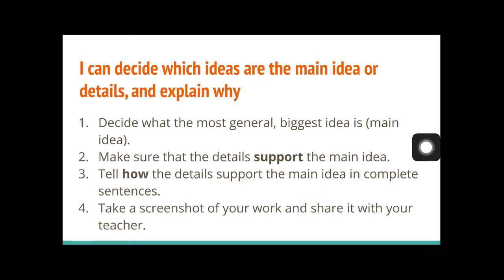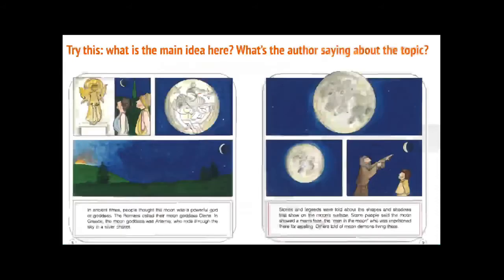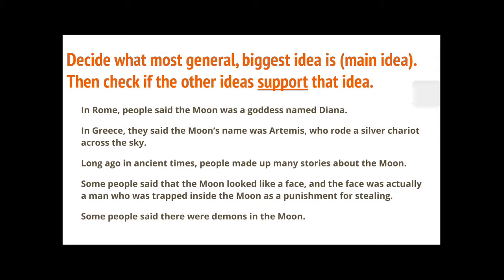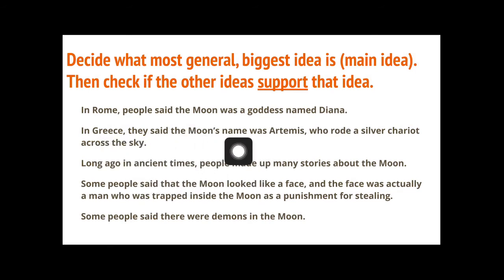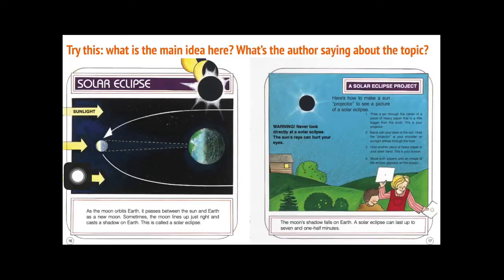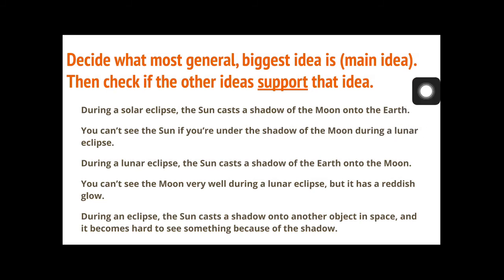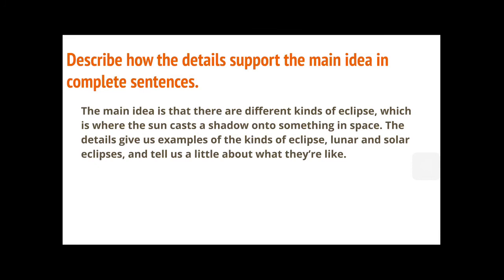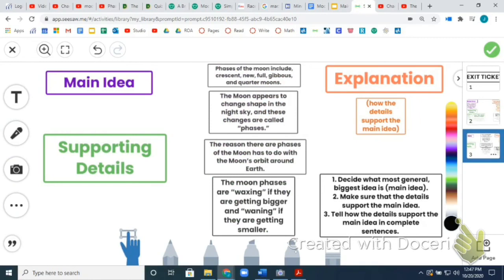Main Idea and Supporting Details